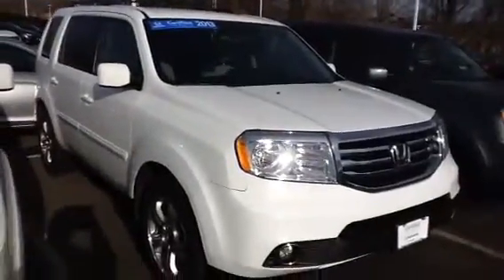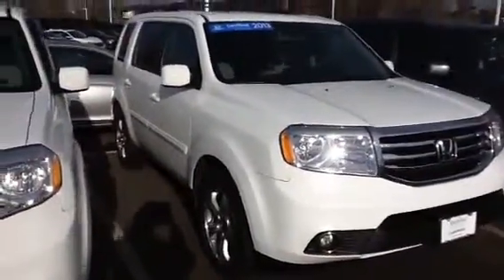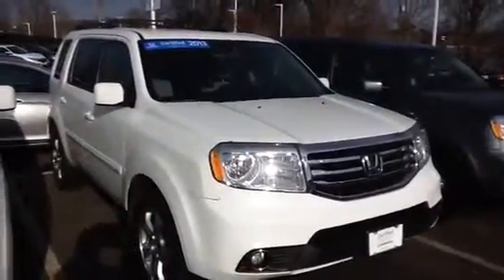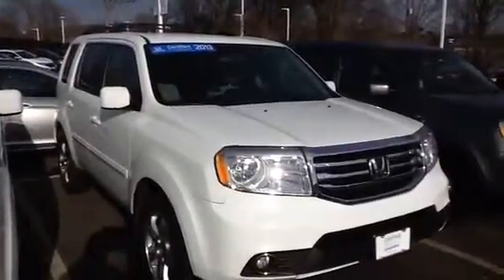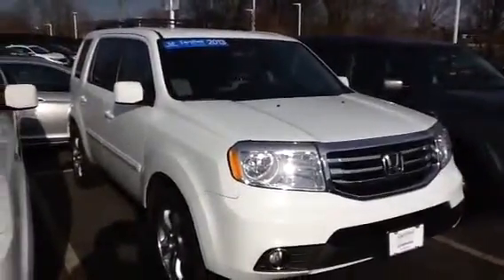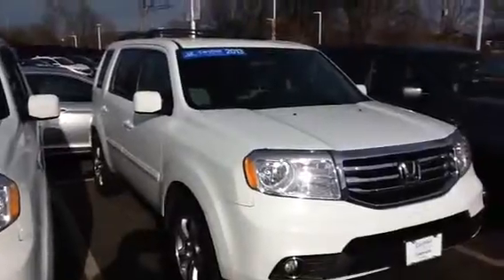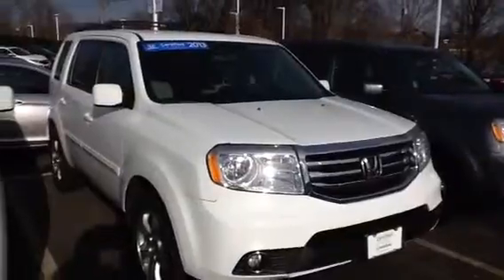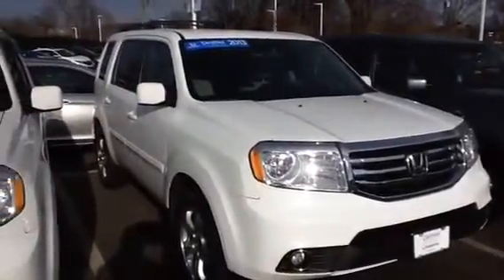2013 Honda Pilot EX from Rich at Honda Danbury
2013 Honda Pilot EX from Rich at Honda Danbury